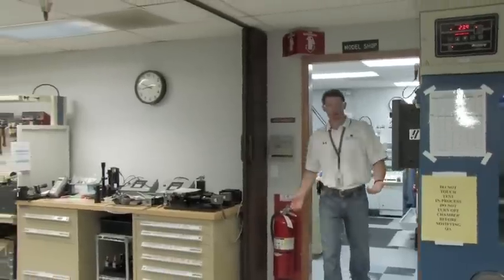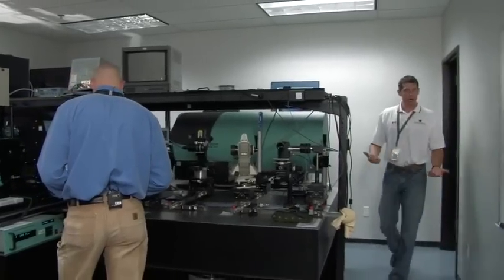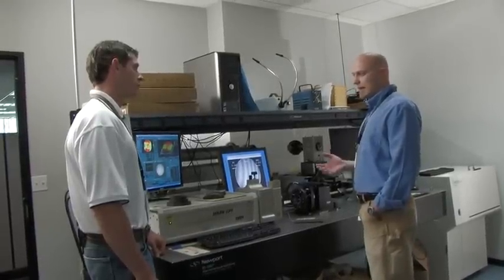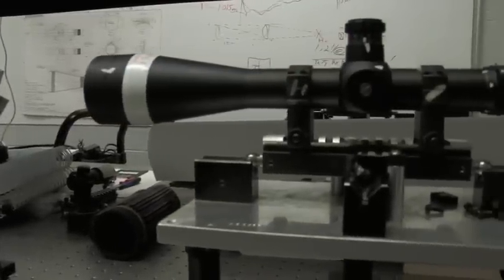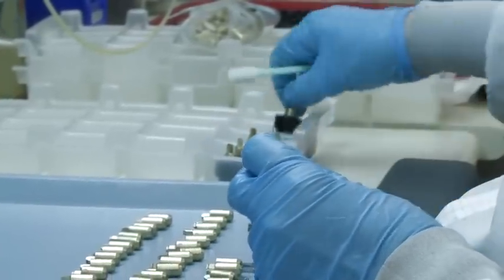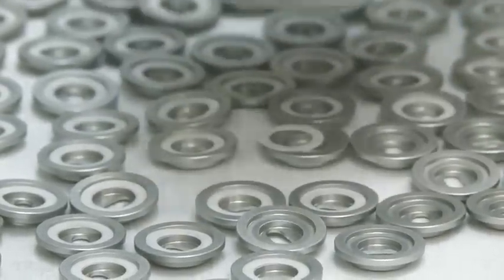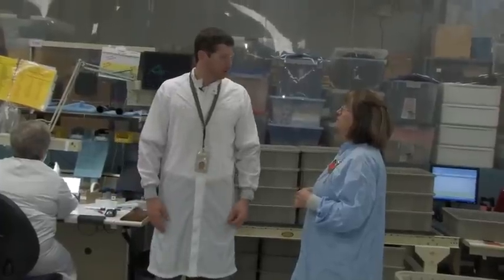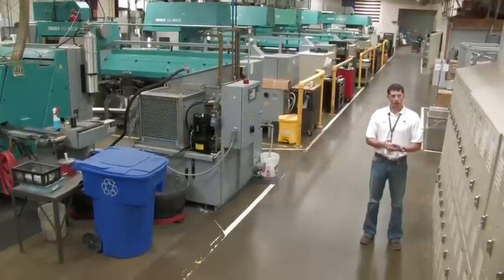Leupold Factory Tour - Pt.2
A video tour of the Leupold Riflescope factory, hosted by Tim Lesser, gives an inside look at the detailed processes involved in the production of the most rugged, dependable scopes made. Located in Beaverton Oregon, Leupold's 150,000 Sq. ft. campus houses a state-of-the-art optics lab and employs over six hundred American workers.

The glass that every Leupold riflescope uses is manufactured by the finest glass manufacturers; The same used by Europe's leading scope makers. Leupold is a fifth-generation family owned company known for its superb quality optics and its famous lifetime warranty.

ScopeShack.com offers a full selection of Leupold products including Riflescopes, Binoculars, and Rangefinders.  We also carry mounts, rings, bases, lens covers, lens shades, and other scope accessories.